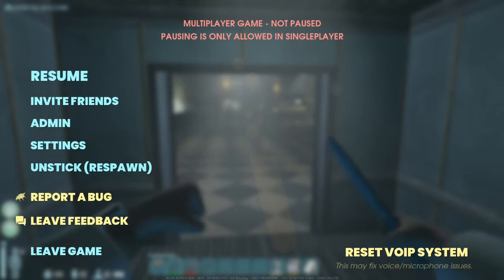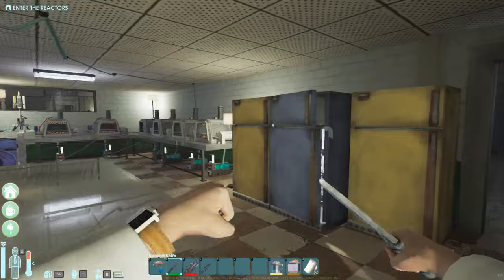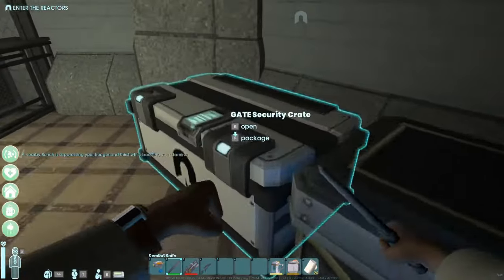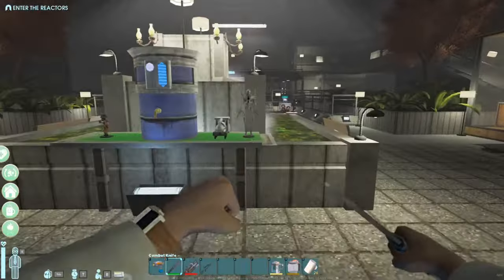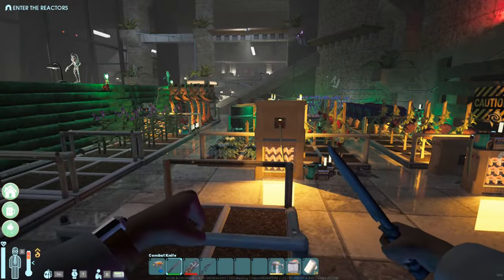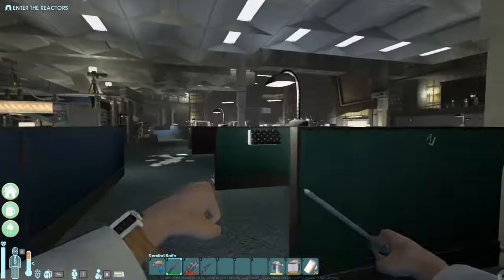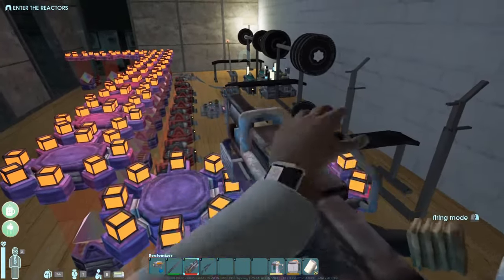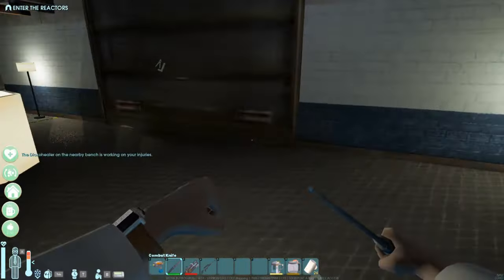Abiotic Factor Base Tour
Welcome to the full tour of our expanded base on Abiotic Factor. When the streams say the entire office will be our home, we were not kidding. This base has been in progress on the world with @Ozaryk and @noblecats3705 since the game released back in May. We have over 280 hours on the world and it has been an absolute blast to expand the base more and more.

Thanks a bunch everyone, much love.